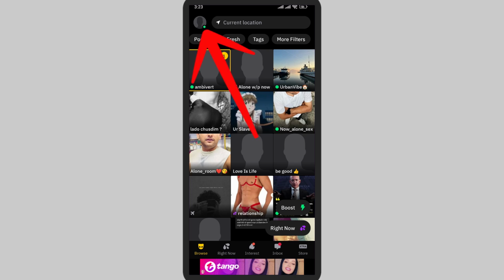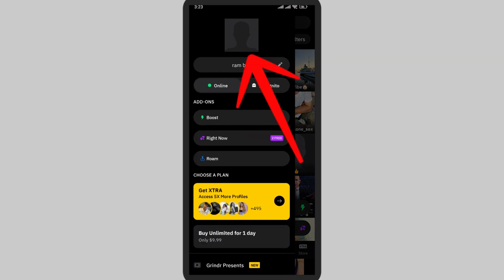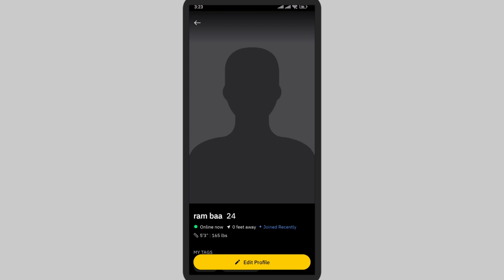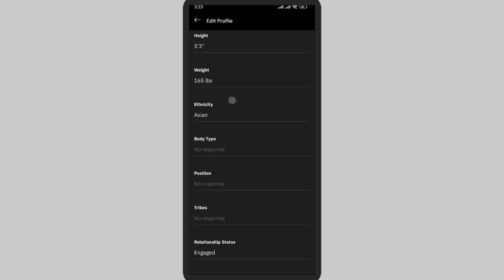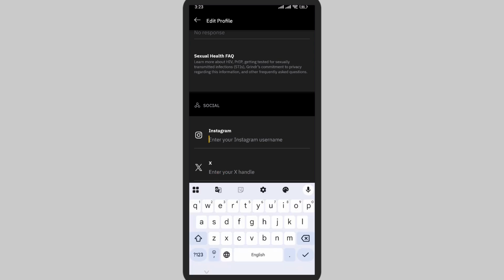How to Connect Instagram in Grindr 2025?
Want to know how to connect Instagram in Grindr? This easy step-by-step guide shows you exactly how to link your Instagram account with your Grindr profile. By connecting Instagram, you can share more about yourself, showcase your lifestyle, and make your profile more engaging. In this tutorial, we explain how to add Instagram to Grindr, where to find the option in your profile settings, and how to make sure it displays correctly on both Android and iPhone. Whether you’re new to Grindr or looking to update your profile, linking Instagram is a great way to stand out.